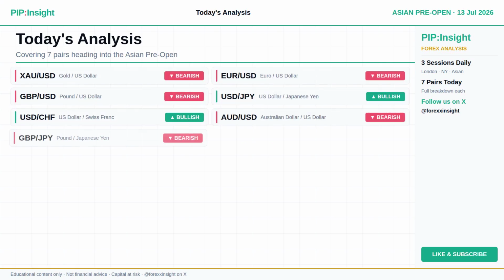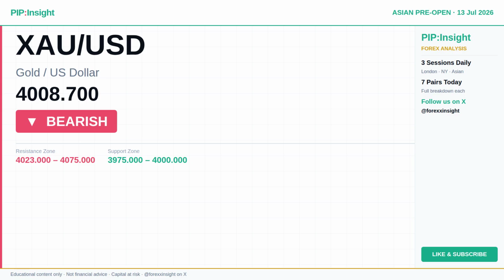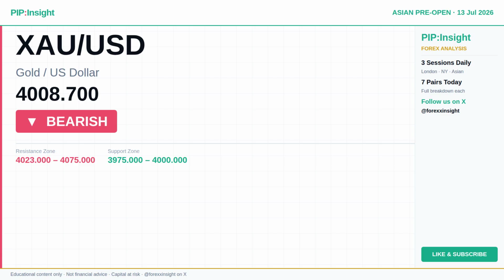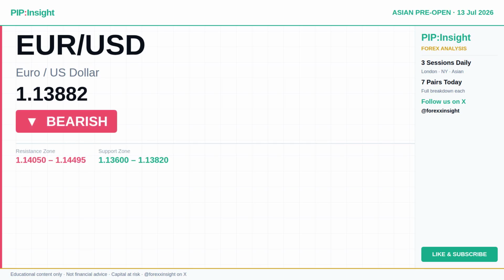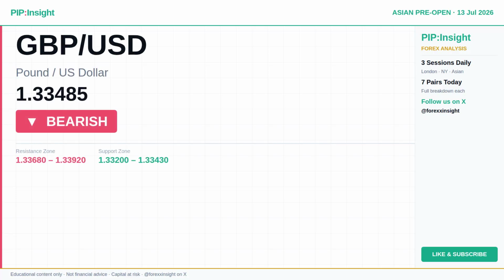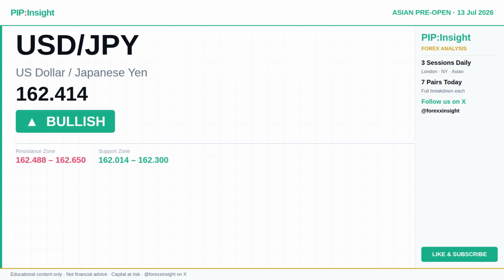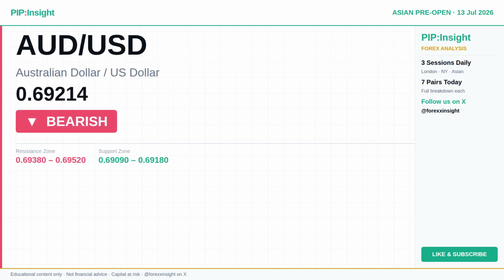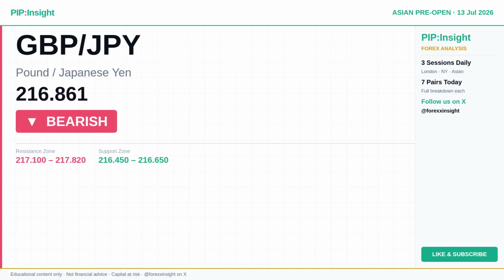XAUUSD & Gold Analysis | Top 6 Forex Pairs Today | 13 Jul 2026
XAUUSD gold analysis today plus top 6 forex pairs analysis for 13 Jul 2026 (Asian Pre-Open).
Gold technical analysis, key levels to watch, and today's market-moving US data — then EURUSD, GBPUSD, USDJPY, USDCHF, AUDUSD, GBPJPY.

PIP:Insight Daily Forex Analysis — ASIAN PRE-OPEN — 13 Jul 2026

TODAY'S TOP 7 SETUPS:
XAU/USD Bearish
EUR/USD Bearish
GBP/USD Bearish
USD/JPY Bullish
USD/CHF Bullish
AUD/USD Bearish
GBP/JPY Bearish

TECHNICAL SUMMARY:
XAU/USD: XAU/USD closed the New York session in deeply oversold territory on H4 with RSI at 10.63, a historically extreme reading that reflects the velocity of today's decline rather than an imminent reversal signal on its own. Price is trading approximately 70 points below the H4 EMA20 and nearly 90 points below the EMA50, confirming a sharp bearish structure across all timeframes. The M15 shows a tentative stabilisation in the 4000–4013 band into the close, but no meaningful bullish structure has formed to suggest the selling pressure is exhausted.
EUR/USD: EUR/USD closed the NY session in a clear bearish posture, with price breaking below the 1.1400 handle and settling near 1.1388. All major H4 EMAs are stacked above price acting as layered resistance, and the MACD histogram is deepening into negative territory. The H4 structure shows a series of lower highs and lower lows from the July 10 peak, and momentum remains on the downside heading into the Asian session.
GBP/USD: GBP/USD has broken below all three key EMAs on the H4 chart, including the EMA 200 at 1.3357, which is a technically significant bearish signal. The H4 RSI at 39.95 suggests room for further downside before reaching oversold conditions around 30. Price action across all timeframes is showing a consistent sequence of lower highs and lower lows, indicating the bearish structure remains intact heading into the next session.
USD/JPY: USD/JPY has recovered well from the sharp sell-off seen on Thursday 10 July, reclaiming the 162.00 handle and pushing back above all three key H4 EMAs. Price closed the New York session around 162.41, pressing against the upper boundary of the session's consolidation zone near 162.49. The H4 structure has turned mildly constructive with a positive MACD crossover and RSI hovering near the neutral 50 level, though the pair remains well within last week's broader range and would need to clear the 162.60–162.71 area to reassert a more decisive bullish bias.
USD/CHF: USD/CHF closed the New York session in a confirmed H4 uptrend with all key EMAs stacked bullishly below price. The RSI at 70.26 reflects strong momentum but is entering overbought territory, which historically has preceded brief consolidation or shallow pullbacks before any potential continuation. Price is consolidating just beneath 0.8149–0.8150 resistance as the session ended, with the M15 structure showing a tightening range — a common pattern at session close before the next directional move.
AUD/USD: AUD/USD is trading below both the H4 EMA 20 and EMA 50, which are now acting as dynamic resistance around 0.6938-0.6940. The MACD remains in negative territory with the histogram expanding bearishly, while RSI at 42 leaves room to press lower before oversold conditions are reached. Price is consolidating just above the session low of 0.6917, and the structure remains bearish unless bulls can reclaim the 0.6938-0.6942 zone convincingly.
GBP/JPY: GBP/JPY closed the New York session below its H4 EMA-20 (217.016), confirming bearish short-term momentum despite the longer-term EMA-200 support sitting near 215.14. The MACD histogram remains negative on H4, reinforcing the sellers' grip since the 217.83 peak earlier in the week. Price is consolidating just above the 216.65 support zone, but without a meaningful reclaim of 217.10+, the path of least resistance remains downward.

MACRO & SENTIMENT:
XAU/USD:
EUR/USD:
GBP/USD:
USD/JPY:
USD/CHF:
AUD/USD:
GBP/JPY: